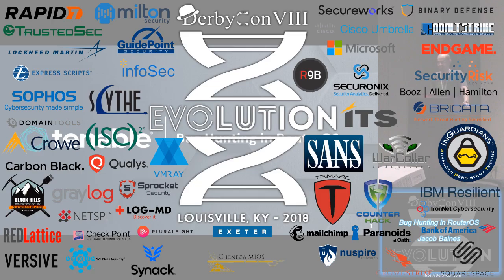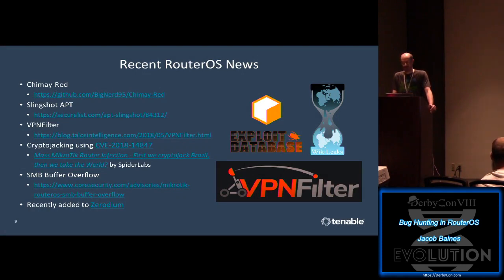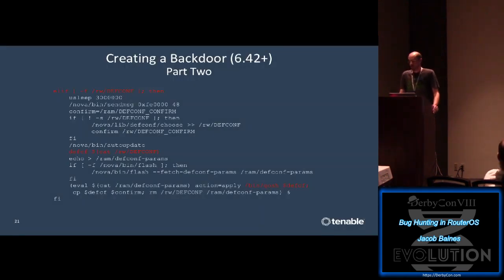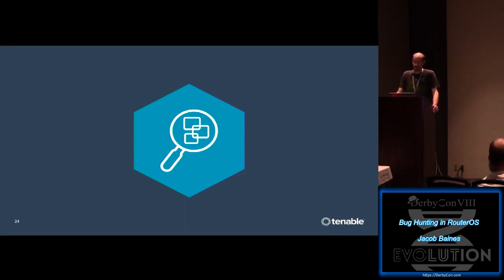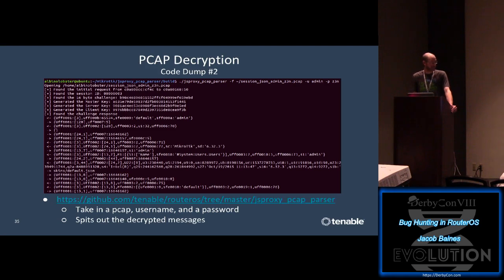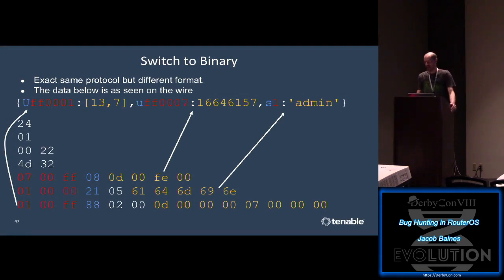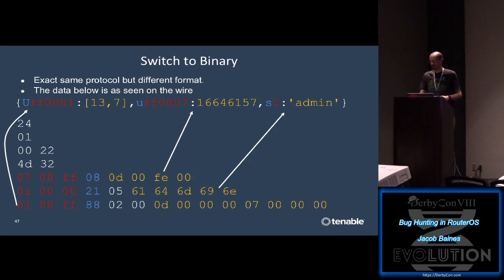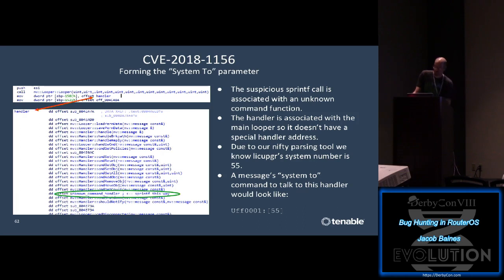Track 4 15 Bug Hunting in RouterOS Jacob Baines